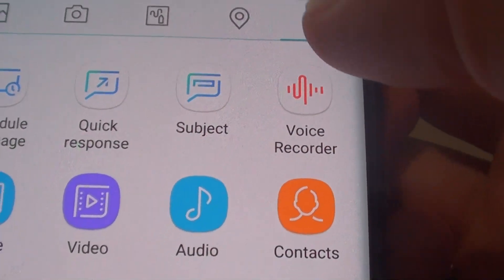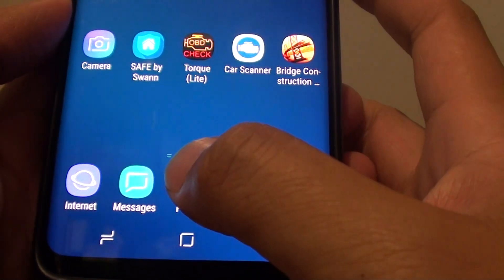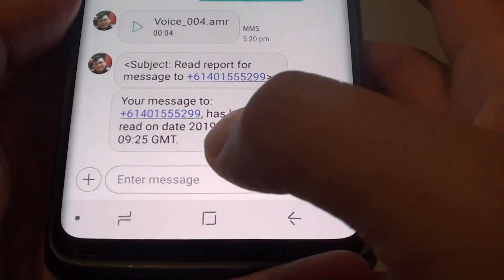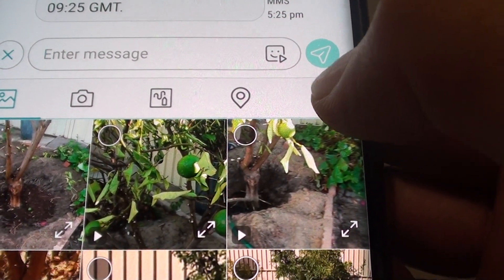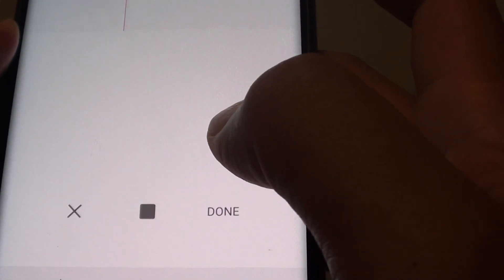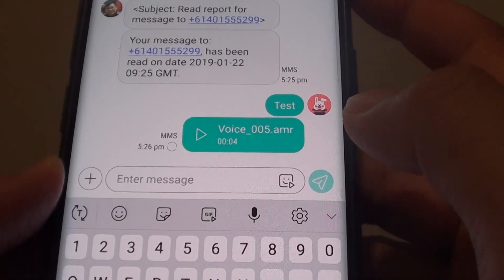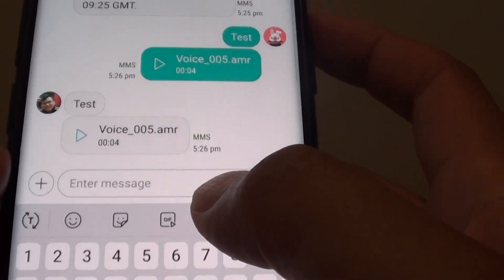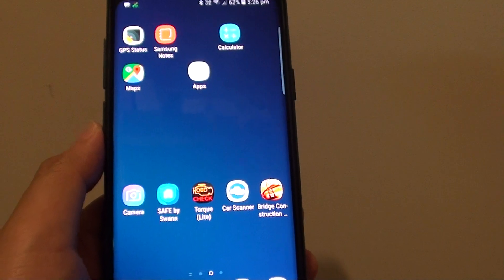Samsung Galaxy S9 / S9+: How to Attach Voice Recorder Memo in Text Messages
Learn how you can attach voice recorder memo in text messages on Samsung Galaxy S9 / S9+.